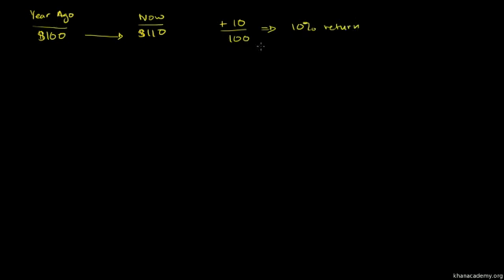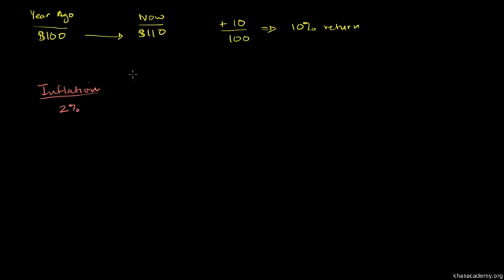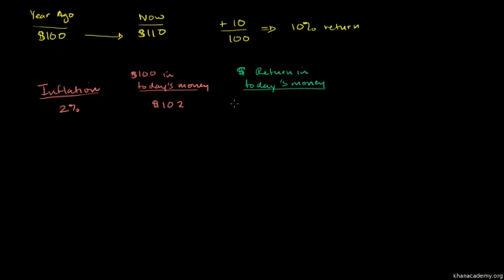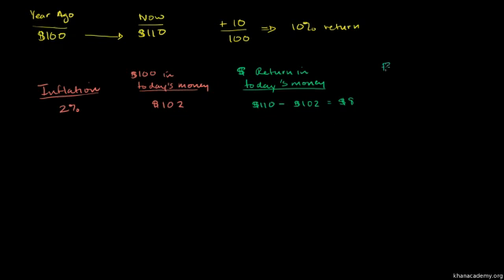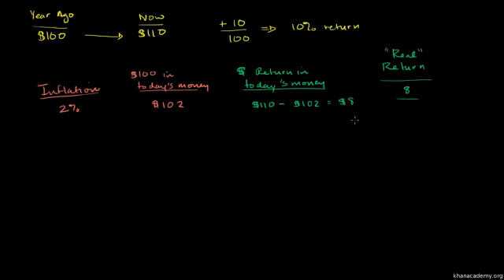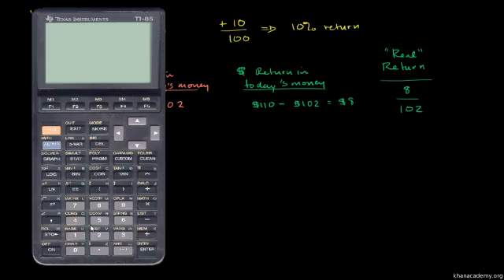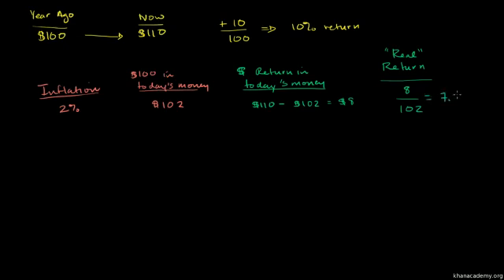0016 实际和名义收益率